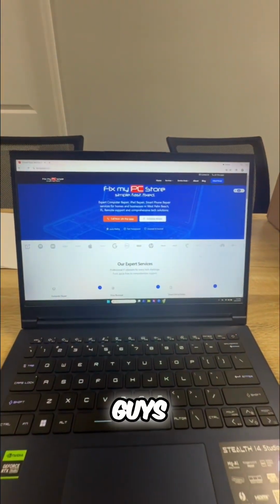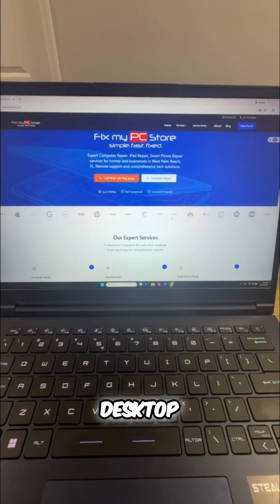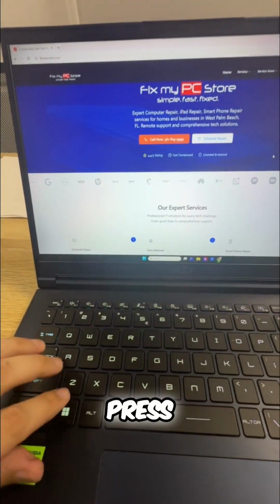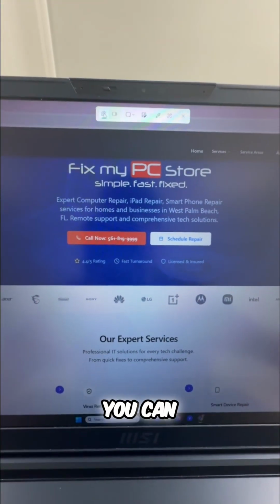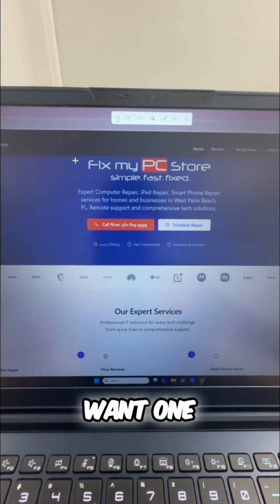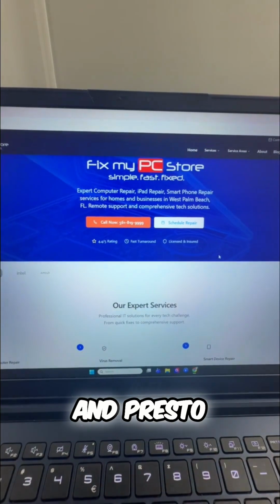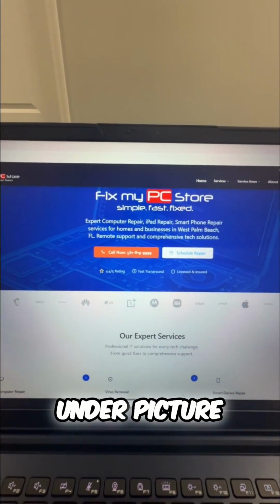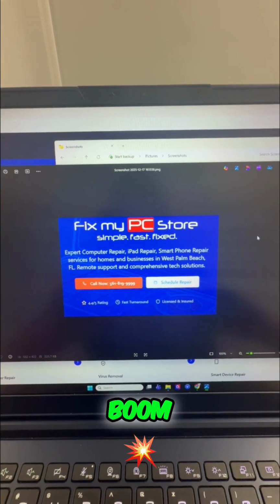Windows Screenshot & Record Secret! Easy PC Tips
Ever need to grab a quick screenshot or record what’s happening on your screen?
Windows already has it built in.

In this quick Fix My PC Store tip, Brian shows you how to use Windows + Shift + S to:
• Screenshot your full screen
• Capture a specific area
• Record your screen without downloading anything

Simple, fast, and super useful.